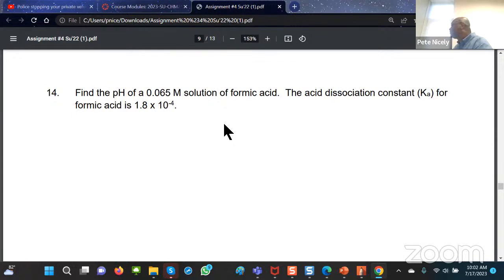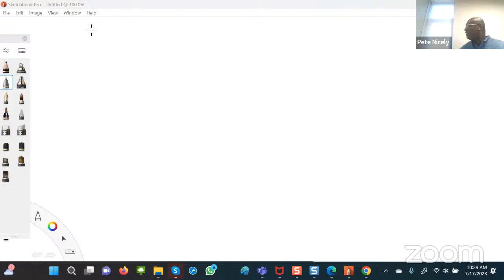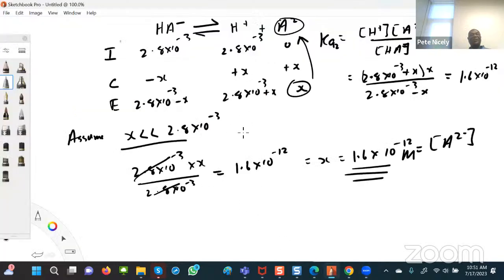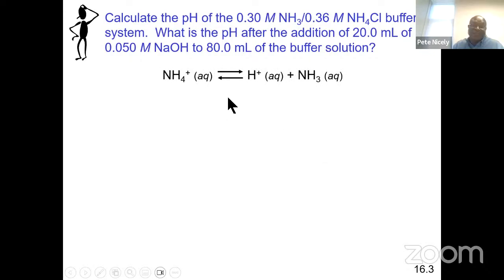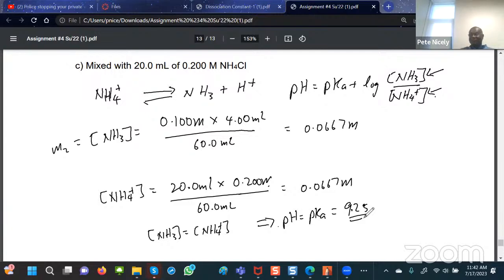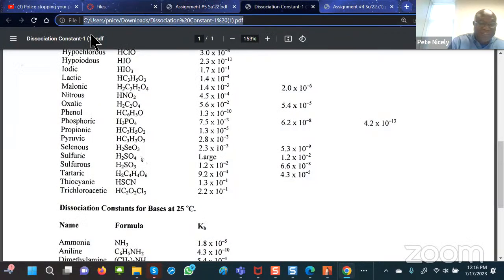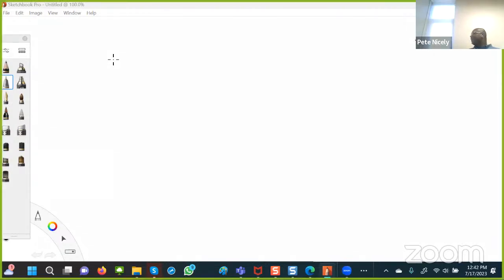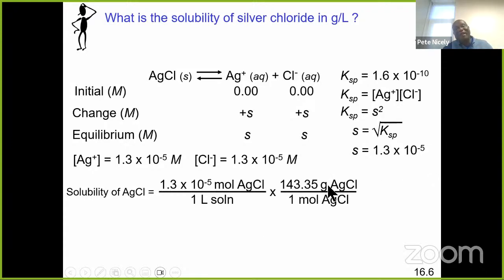2023-SU-CHM2046-02: General Chemistry II